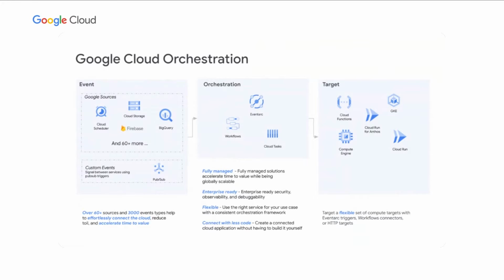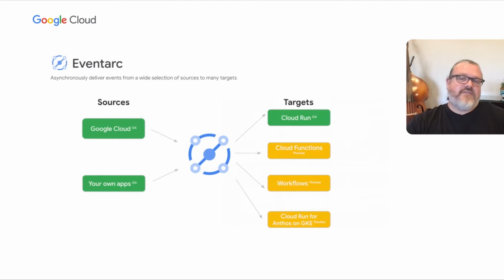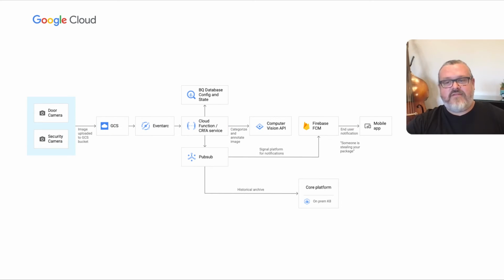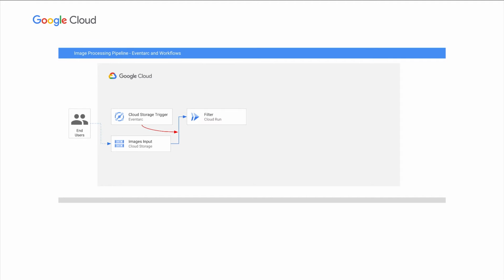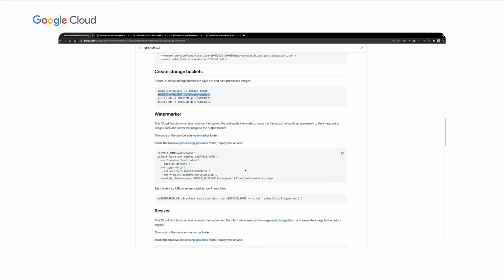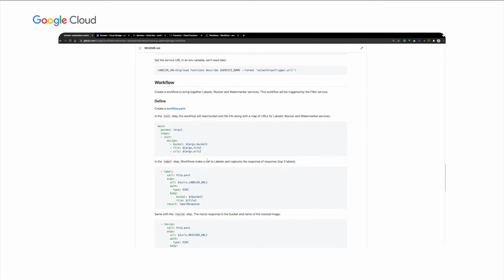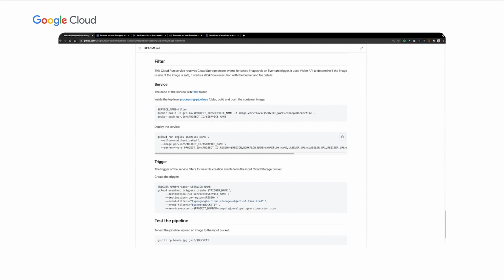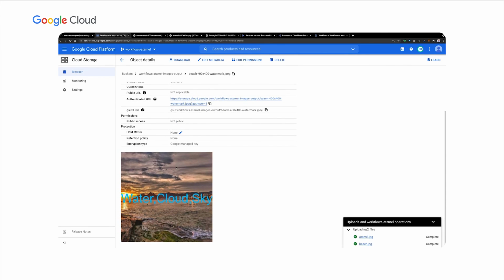Event-driven applications with Eventarc and Cloud Run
Eventarc can help simplify application development by leveraging Pu/Sub and Google Cloud triggers. Learn how Vivint used Eventarc to accelerate velocity and launch faster without risk to their core application using an event-driven architecture.

Speakers:
Bryan Zimmerman, Mete Atamel

DEV205

product: Cloud - Data Analytics - PubSub; event: Google Cloud Next 2021; fullname: Bryan Zimmerman, Mete Atamel; re_ty: Publish;